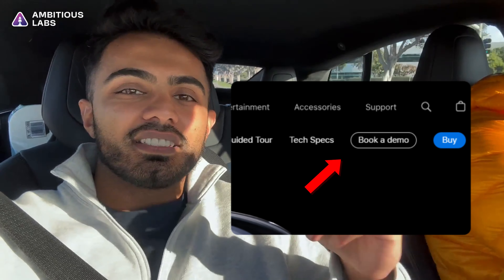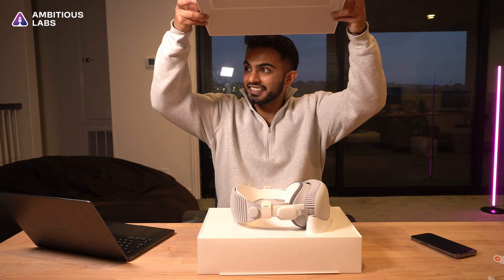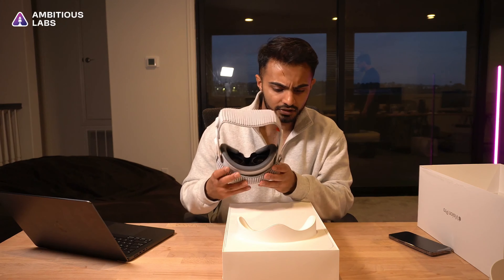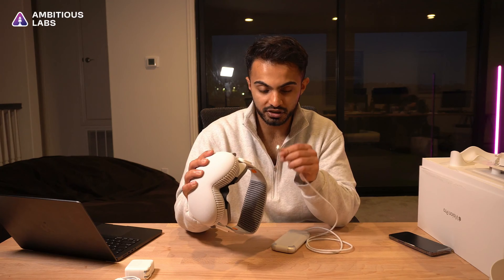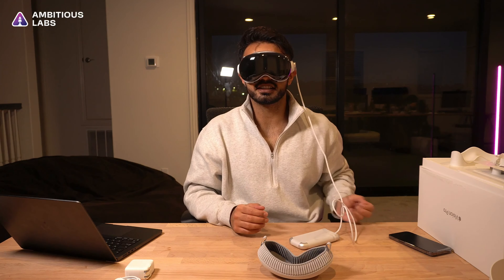Can the Vision Pro Build Apps?